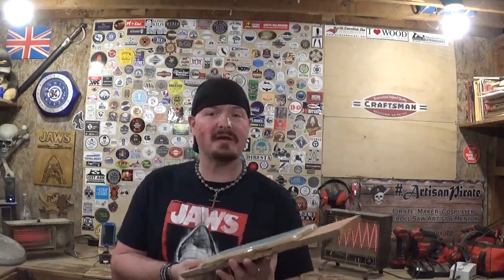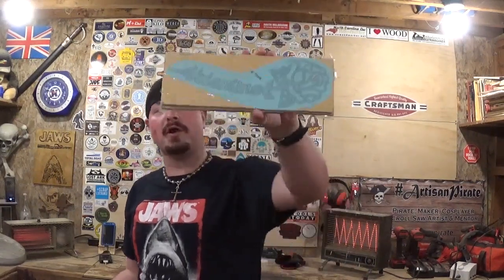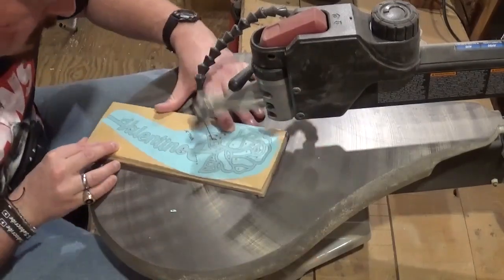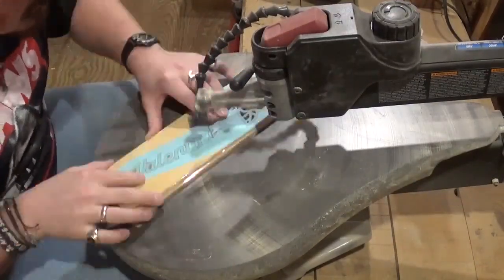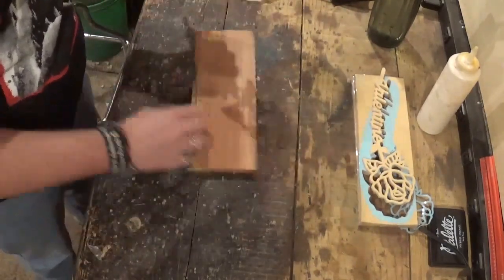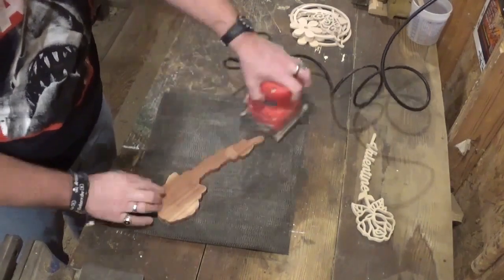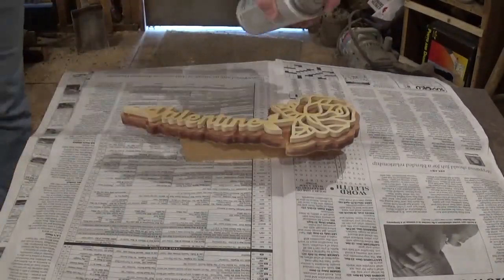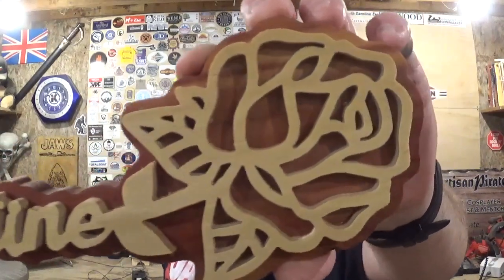Valentines Day Rose, Scroll Saw Project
Hey everyone !  In this Scroll Saw Project video I make a beautiful Valentines Day Rose designed by Steve Good !  Valentines Day is right around the corner and this would make a great gift to present to you Significant Other !  Hope you all like the video !

God Bless !

Mailing Address;

Artisan Pirate
1015 Dixie Street